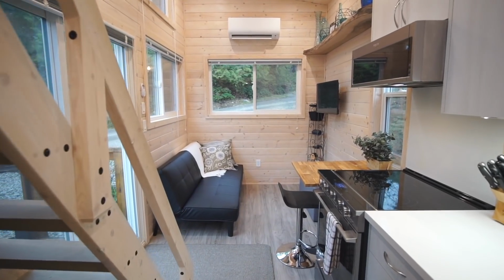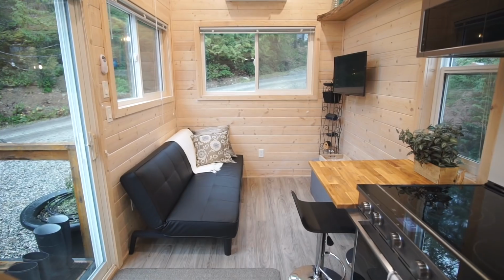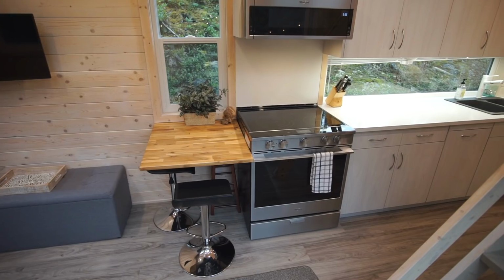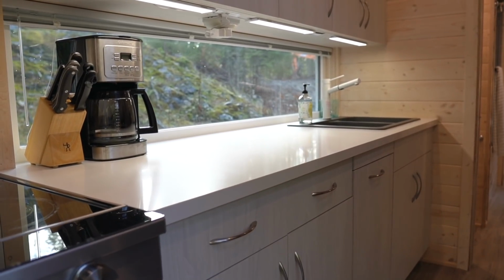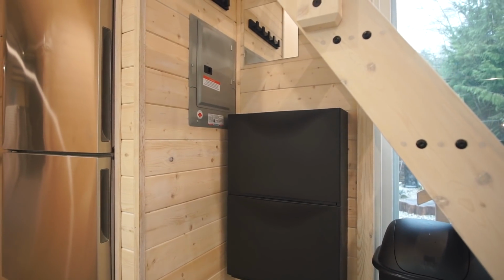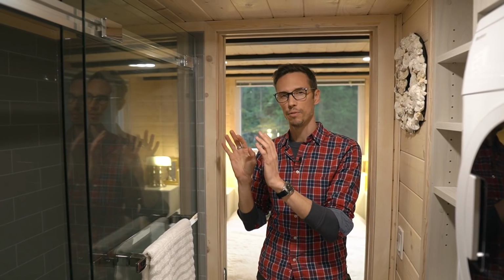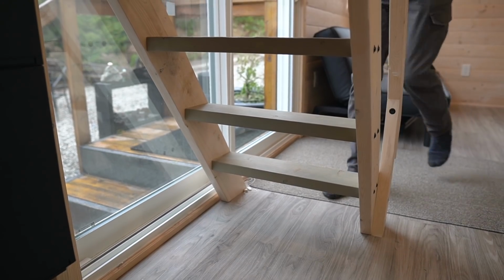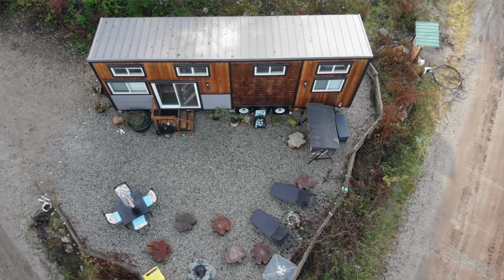Spacious & Modern Tiny House with Clever Walk-Through Bathroom - Full Tour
In this video, we’re touring a tiny house on wheels with a modern interior and a unique floor plan.  On one side is the living room with a small dining space, the kitchen and staircase are in the middle of the tiny house, and there’s a fully equipped walk-through bathroom that leads to an easily accessible main floor bedroom.

This tiny house is 35’ long and 8.5’ wide and it’s parked in Halfmoon Bay, British Columbia.

The living room is a simple and comfortable space with a vaulted ceiling and there is a space-saving drop leaf table for working and dining.  There is a massive amount of storage in the kitchen with extra tall overhead cabinets, a giant fridge and freezer, a hidden dishwasher, and a beautiful panoramic window instead of a backsplash.  The hallway bathroom feels huge with a full tub on one side and a washer and dryer on the other, and at the far end is the main floor bedroom with a Queen-size bed, two night tables, and a closet.  There’s also a large loft with a step ladder and railing, and the futon converts to a bed so this home has space to sleep six people.

It’s plugged into the grid and the whole house is fully electric including the water heater, stove and oven, and the heaters.  So there’s no propane except for the outdoor fire pit.

Mat & Danielle

STAY IN TOUCH!

We want our channel and our comments section to be an inclusive space where everyone feels welcome to watch and contribute.  For this reason, comments that are inappropriate or hateful will be reported and/or deleted.

Filming Credits:
Mat of Exploring Alternatives